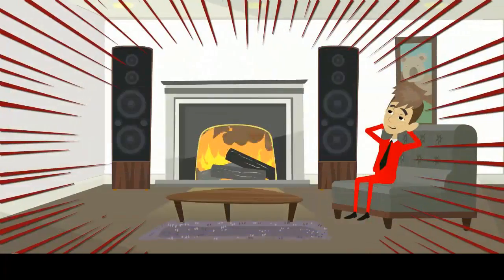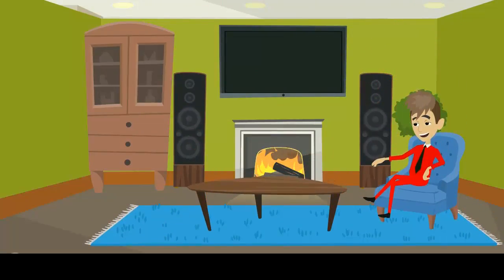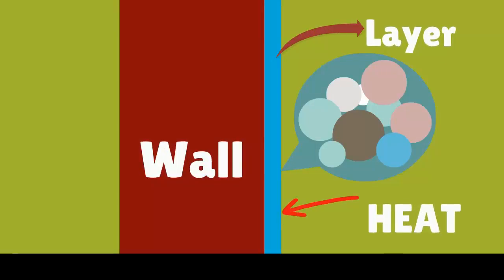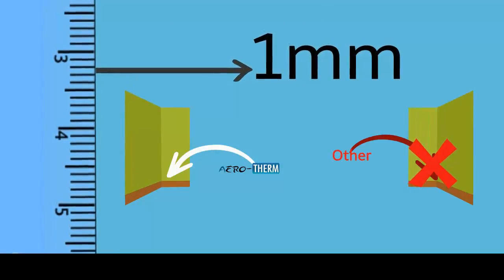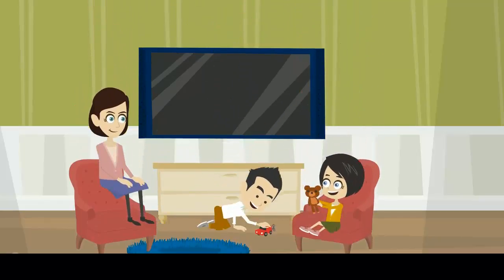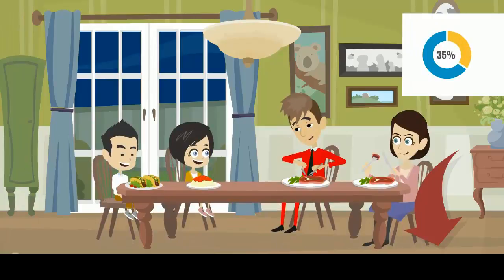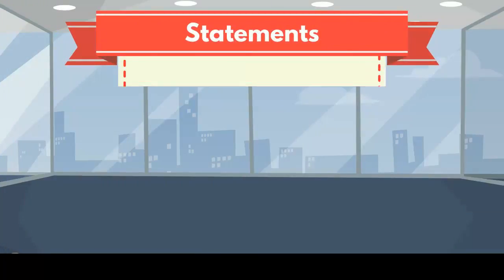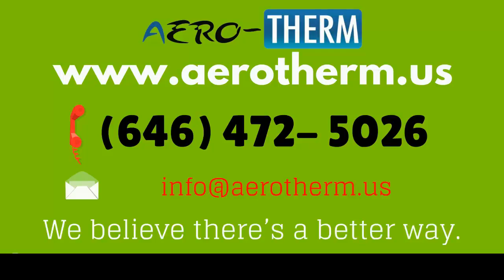Aero-Therm white board presentation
Aero-Therm is a revolutionary reflective coating that provides a lower cost and effective alternative to traditional external and internal wall installation.